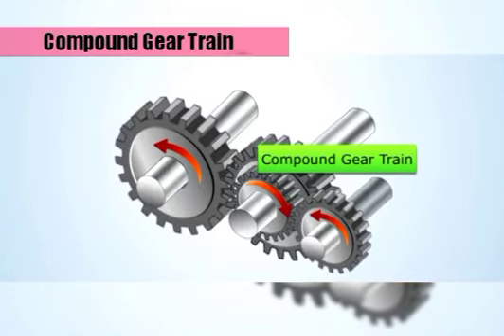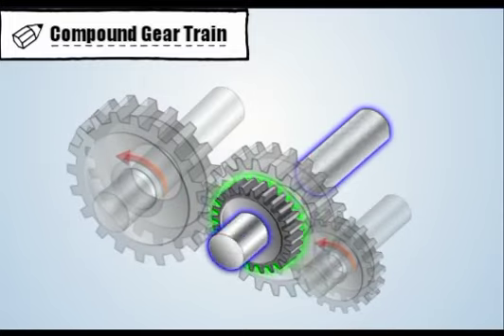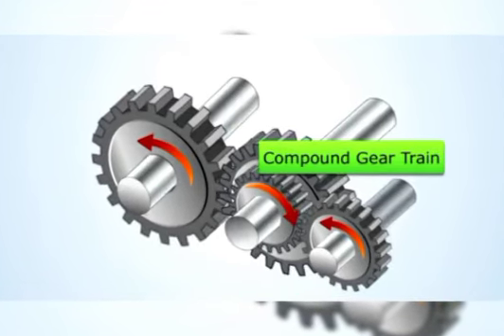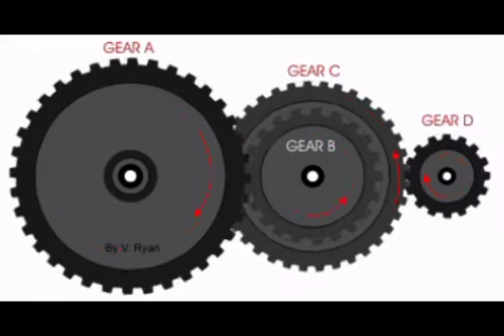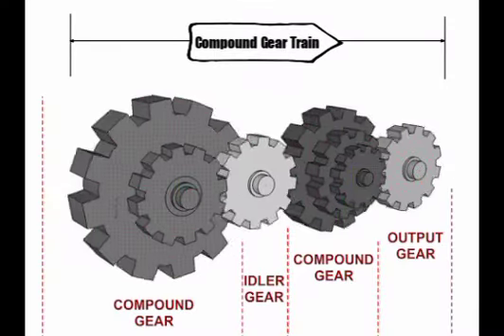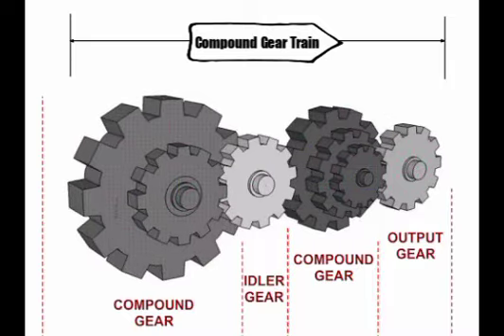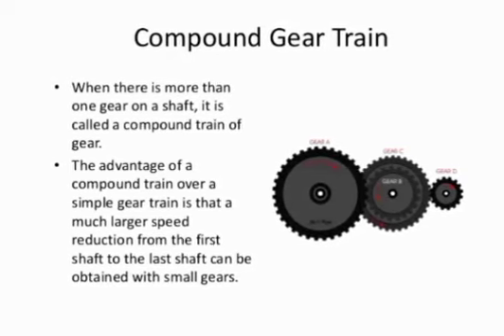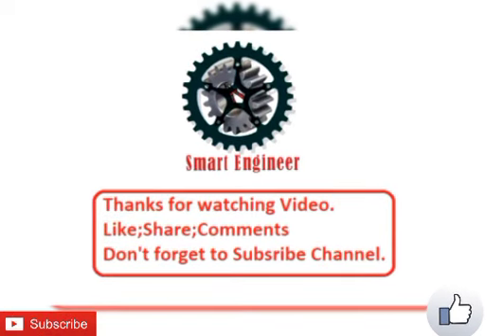Compound Gear Train | Construction | Application, Compound Gear Train vs Simple Gear Train (English)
In this video, compound gear train and its advantage over simple gear train is discuss briefly.So Video this Video till end.